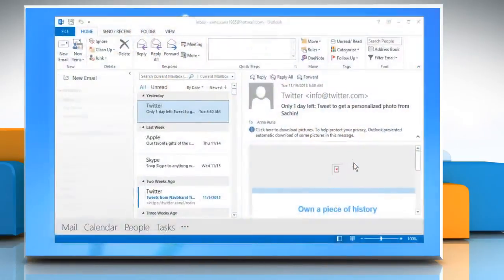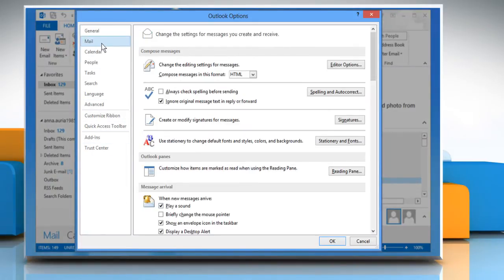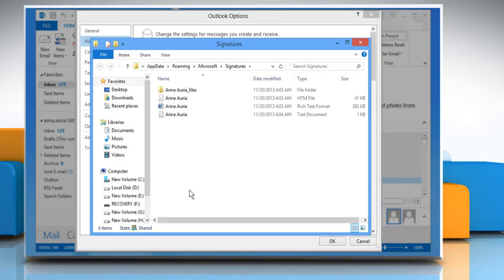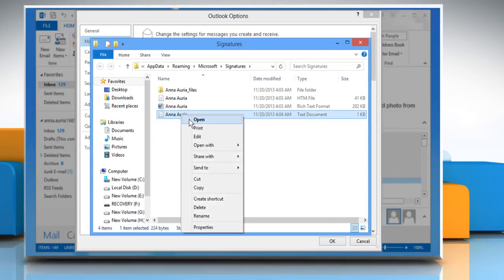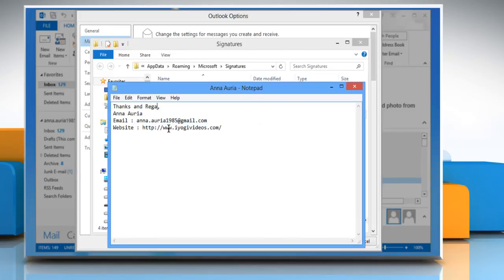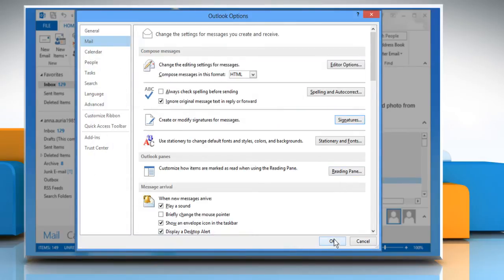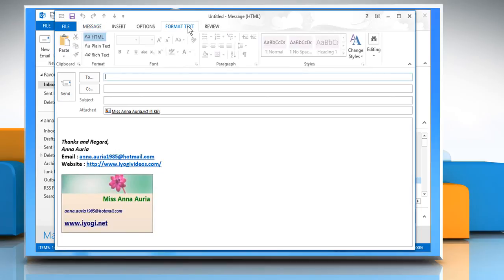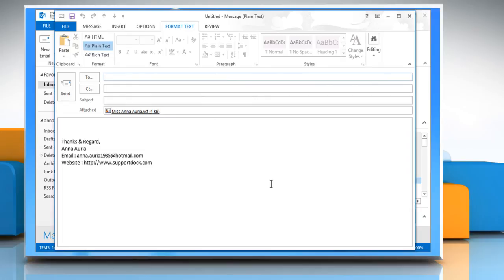How to Modify Outlook 2013 Signature for Plain Text Emails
If your Microsoft® Outlook 2013 signature contains an image, link, or special characters, the signature will not look the same in plain text formatted e-mails. Therefore, you need to modify your signature for use in plain text e-mails. This video will show you simple steps to change Microsoft® Outlook 2013 signature for plain text e-mails.